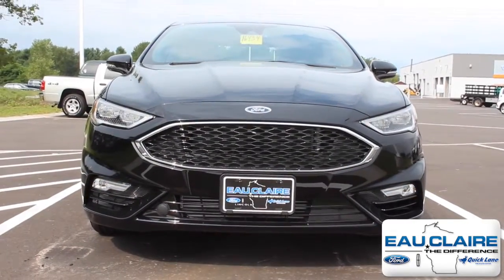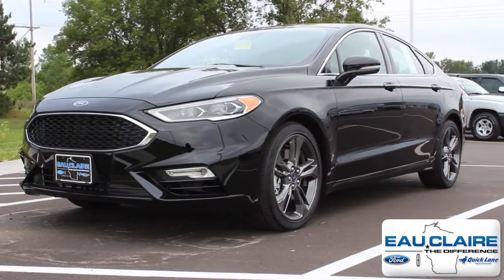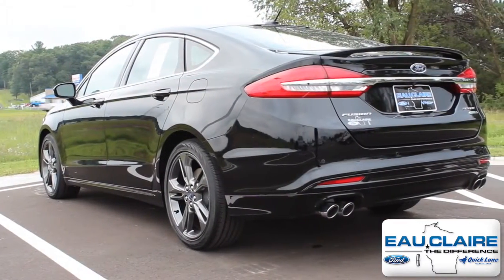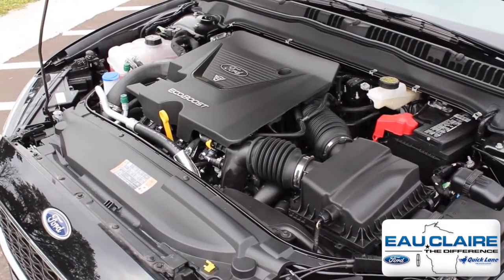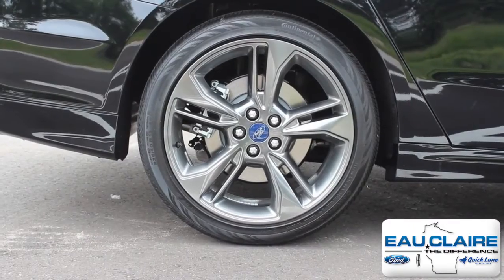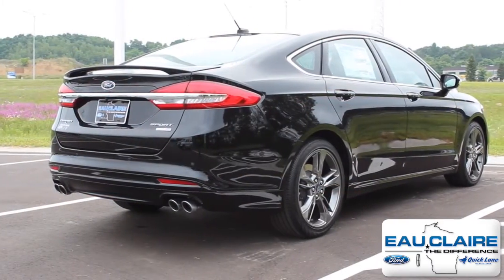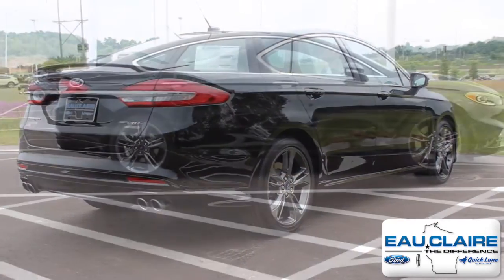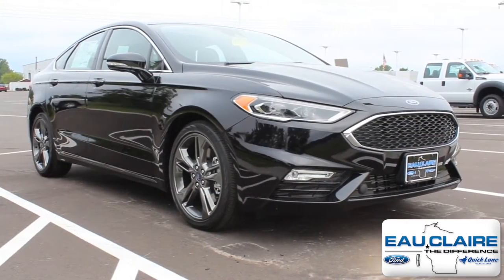2017 Ford Fusion Sport 2.7L EcoBoost AWD at Eau Claire Ford Lincoln Quick Lane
With all-wheel drive and 325 horsepower, the Fusion Sport isn't just another sedan. This all-wheel drive sedan is powered by a 2.7L EcoBoost V6 and comes with 19" wheels. This Fusion comes with heated and cooled leather-trimmed driver and passenger sport seats, leather trimmed rear seats, a heated steering wheel with paddle shifters, ambient lighting, navigation, bluetooth, and SYNC Connect. Other features include push button start, remote start, a rotary gear shift dial, a rearview camera, and a power moonroof.